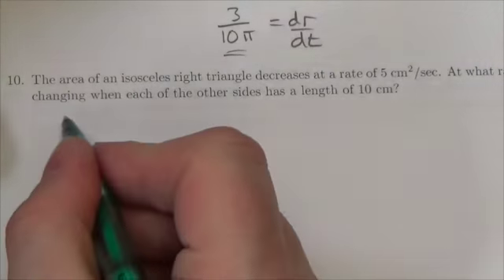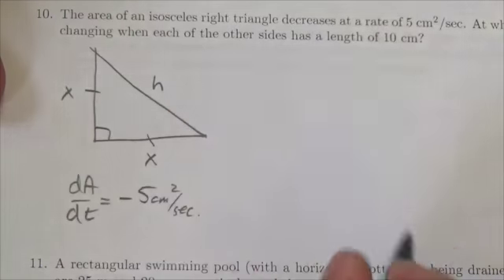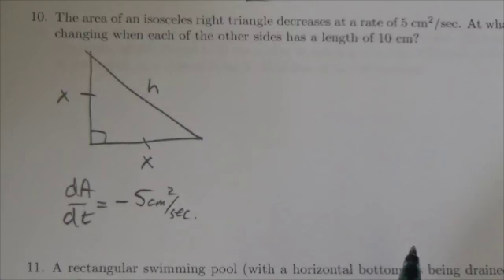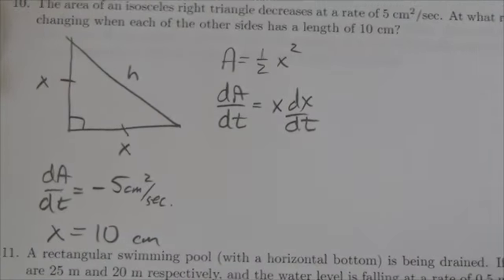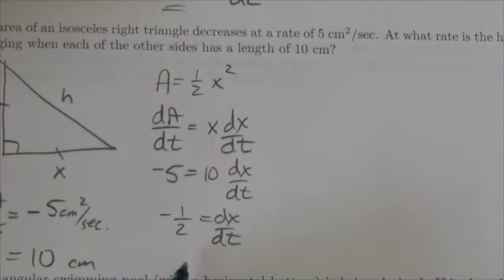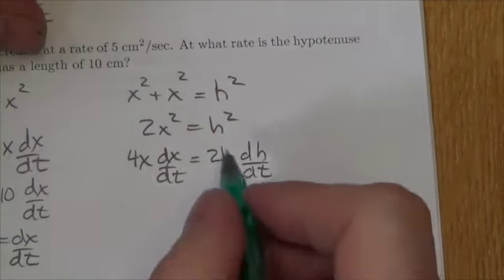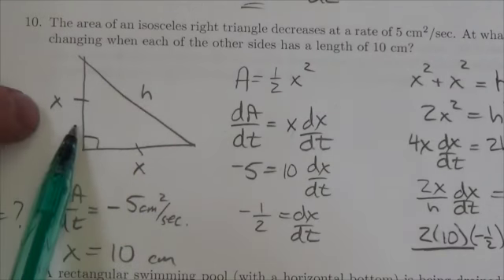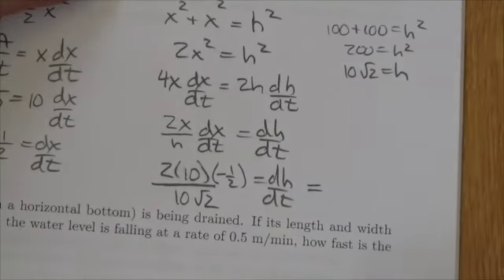Math 31 Applications Review #10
This is a related rate problem comparing the area of a triangle to its sides.